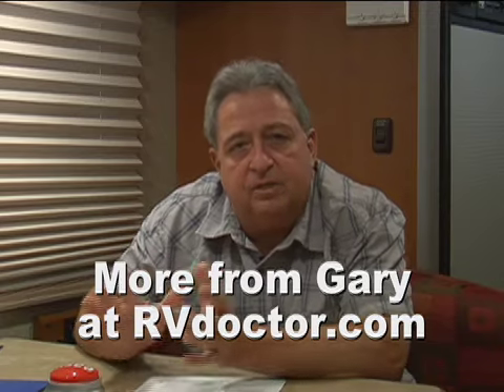Frozen RV water pipes. What to do?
Gary Bunzer, the RV Doctor responds to a fifth wheel RV owner whose water pipes froze on a recent camping trip. He asks the RV Doctor about how to prevent this from happening again and the doc provides a simple, inexpensive solution.